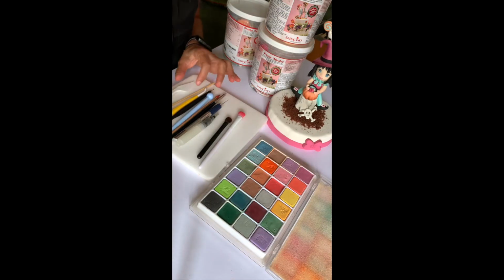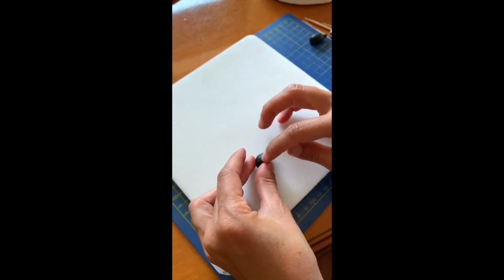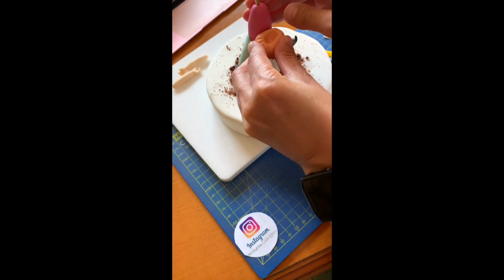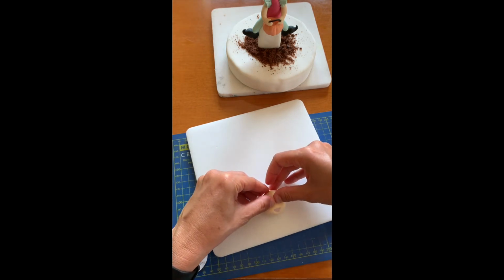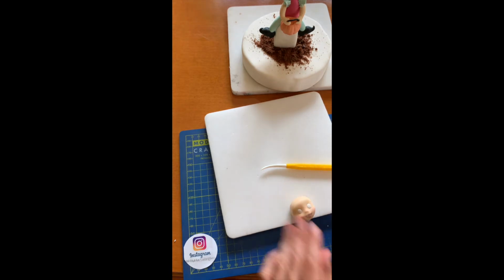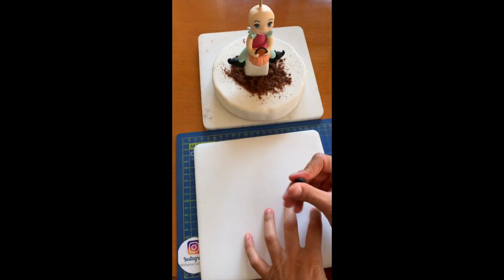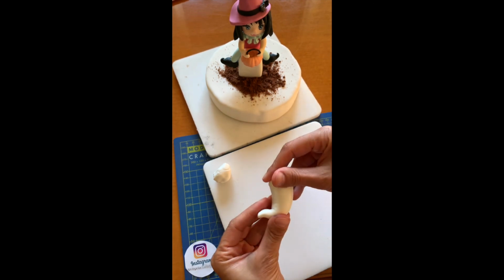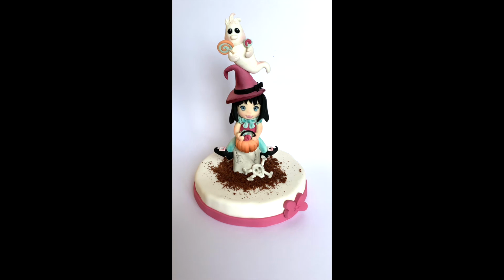Barbara Luraschi Trick or Treat Cake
In this demo I will show you how to create a cute Halloween totem pole cake, great for modelling lovers and for everyone who loves decorating cakes with cute characters.